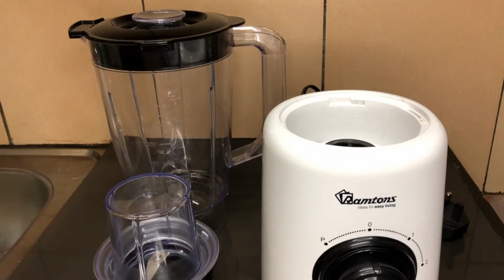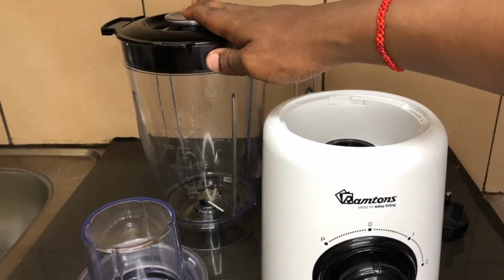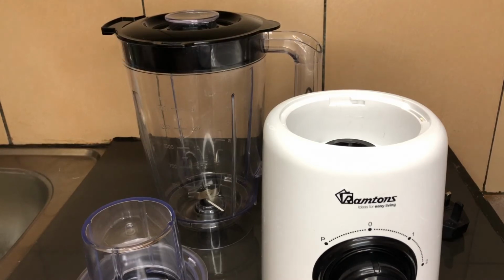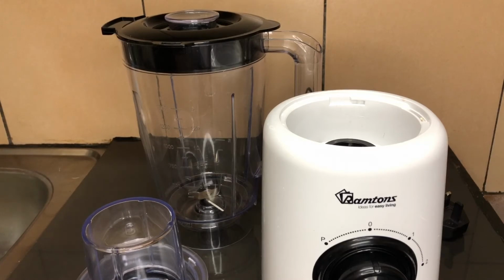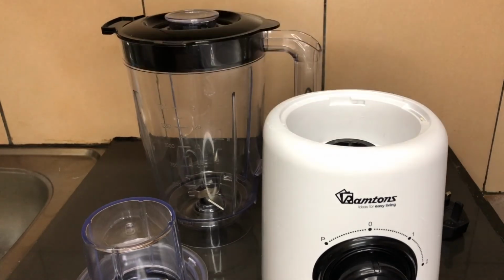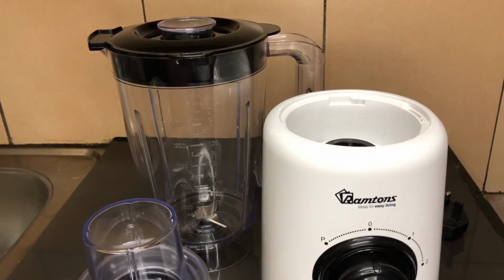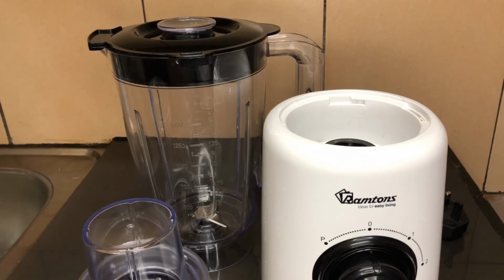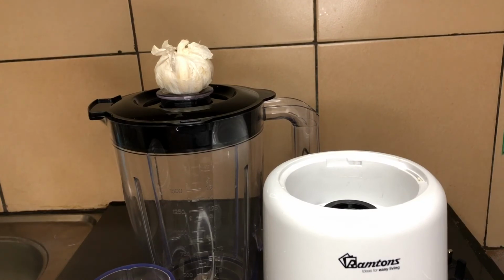Top 5 things to never put in your blender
In this video, we go over some ingredients that you should never put inside a blender.

If you need a blender here in Kenya, check out these options below:

Blenders for Less than Kshs. 3,000.00

1. Bruhm BBP - 1535PPG, Blender & Grinder - 350W, 1.5L

2. Lyons FY-Y44, Blender & Grinder - 350W, 1.5L

Blenders for Kshs. 3000 and above

3. Mika MBLR304/BL, Blender & Grinder - 400W, 1.5L

4. Ramtons RM/580, Blender & Grinder - 500W, 1.5L

5. VON HB251ZK/VSBT05BLK - 500W, 1.5L